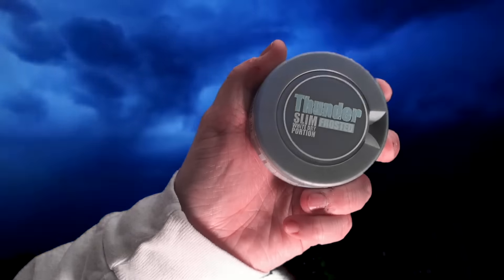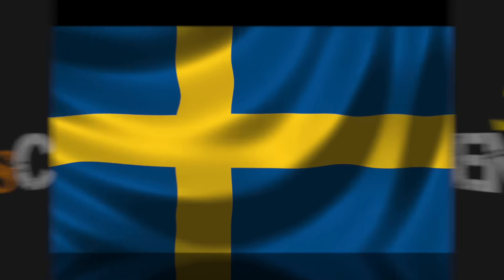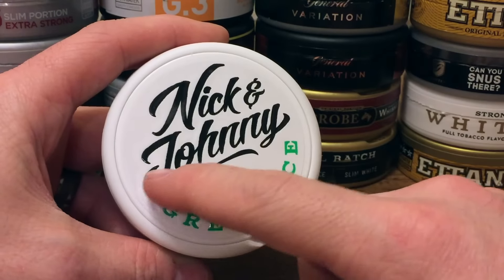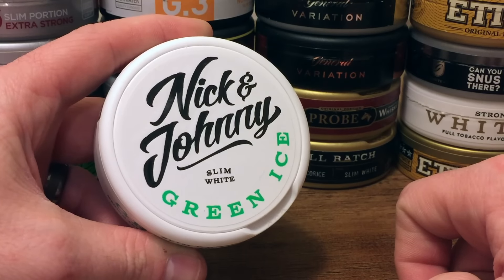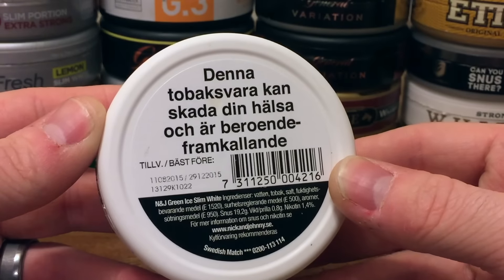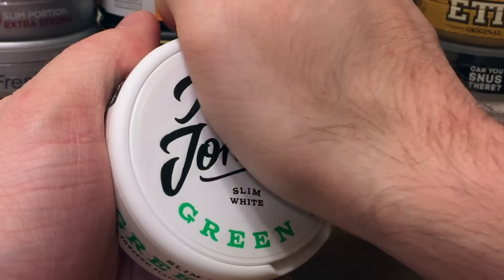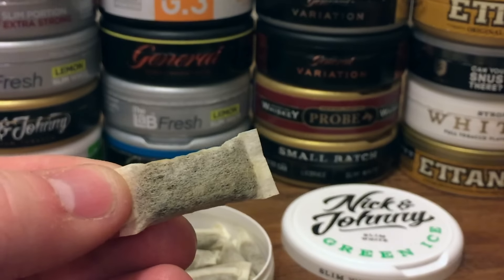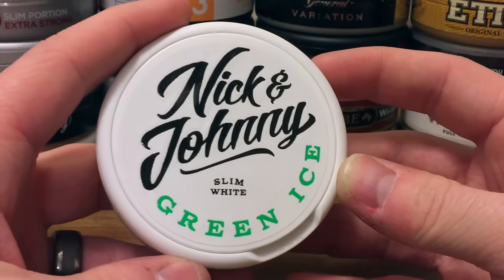SnusCENTRAL Nick and Johnny Green Ice Snus Review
Nick and Johnny Green Ice Snus Review.